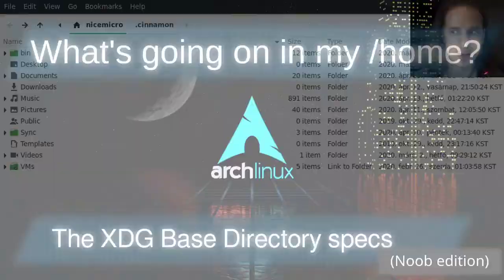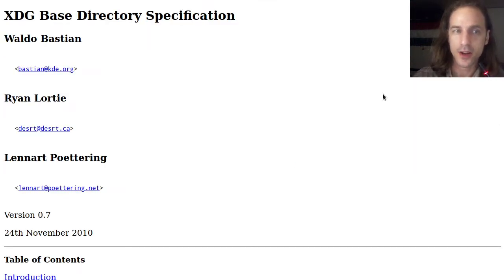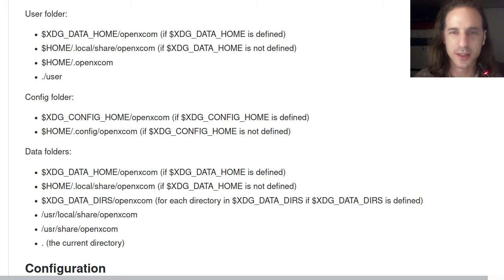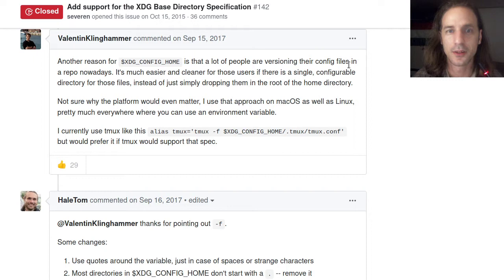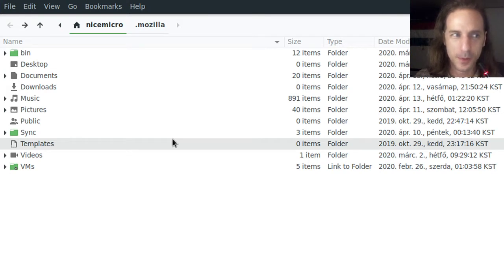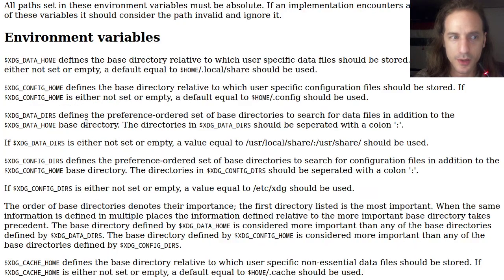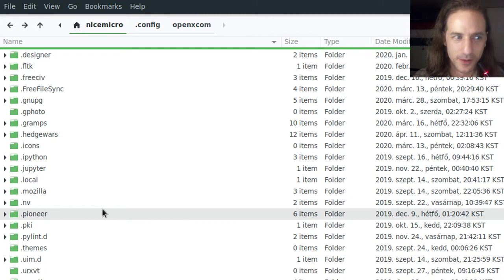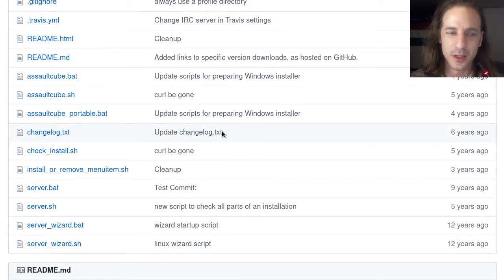What are all those hidden files in my home directory?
In this episode we take a look at the user configuration and data files stored in our home directory on Linux.